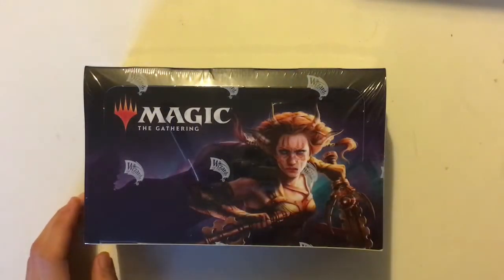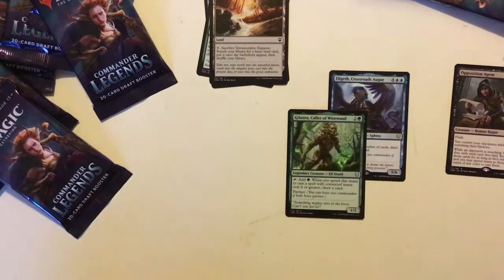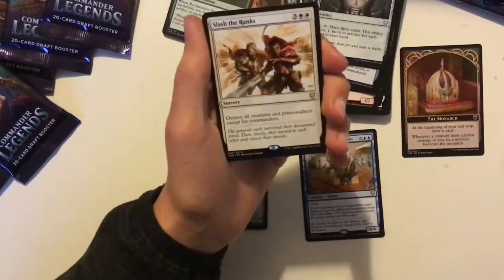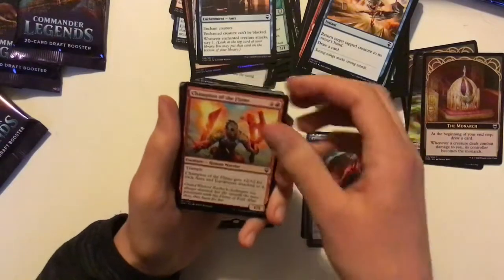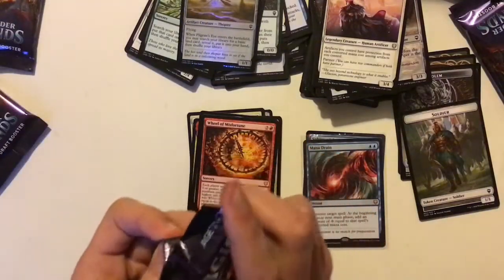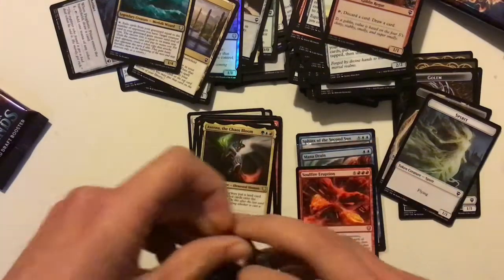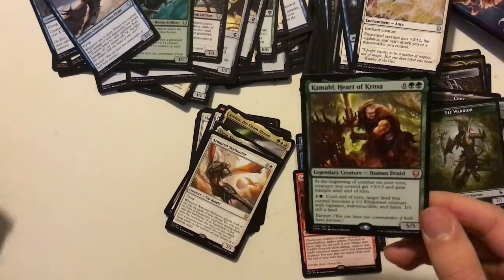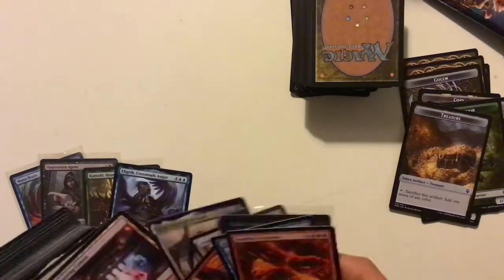Unbelievably good 1/2 commander legends booster box opening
Today I opened 1/2 a commander legends booster box (12 packs).